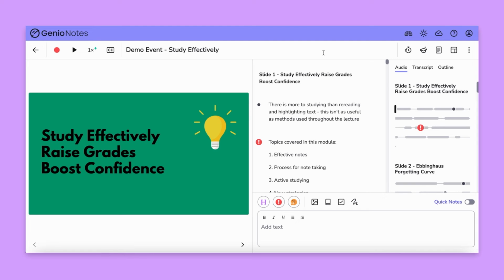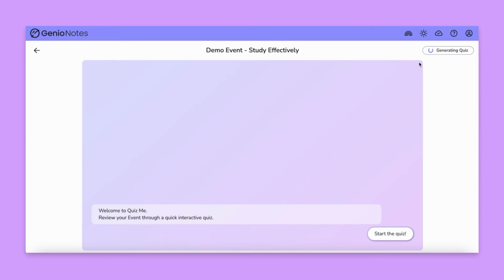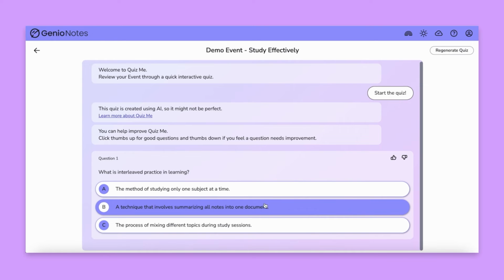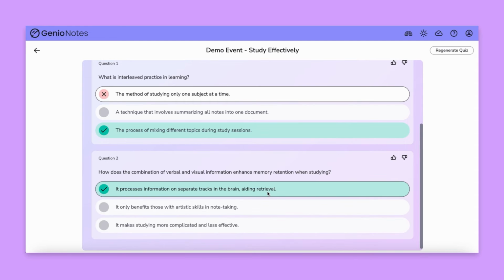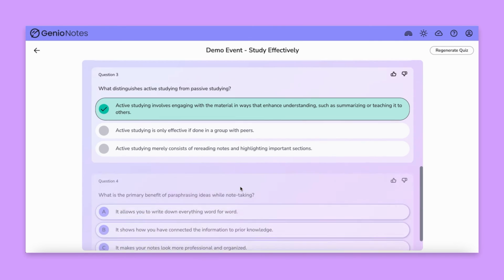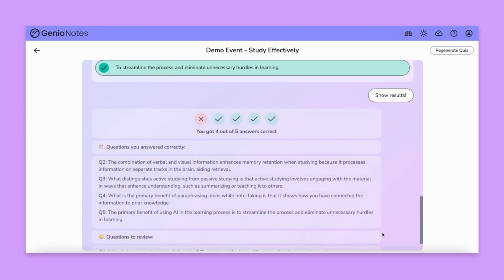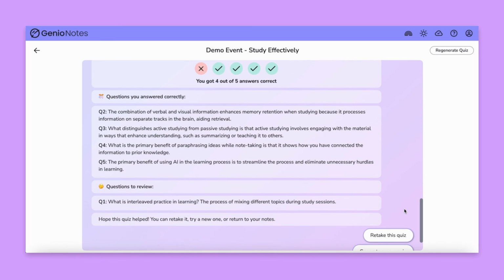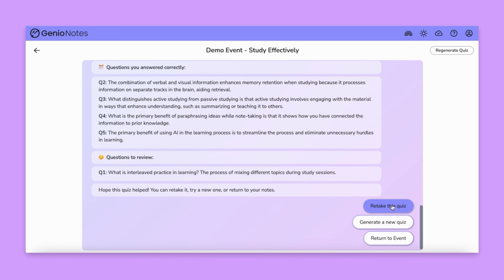How to use quiz me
This video shows you how to use the Quiz Me feature to quiz yourself on your lecture notes.